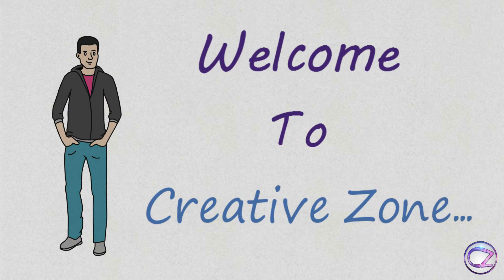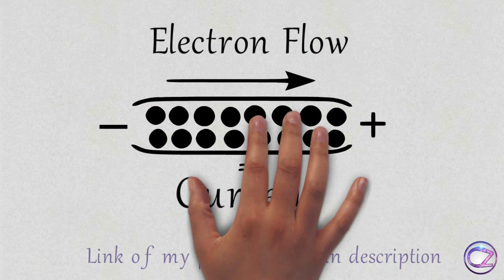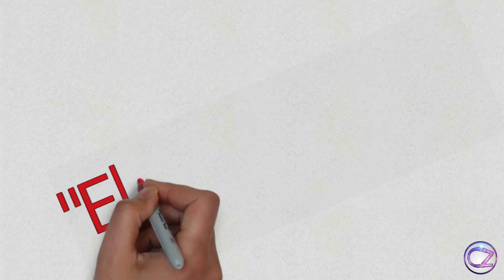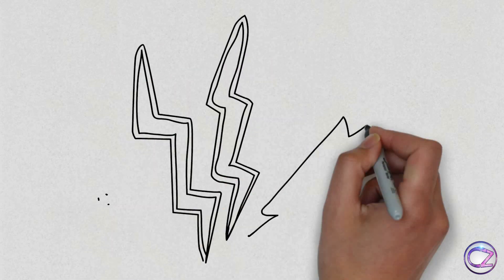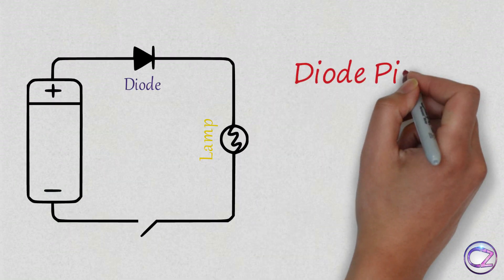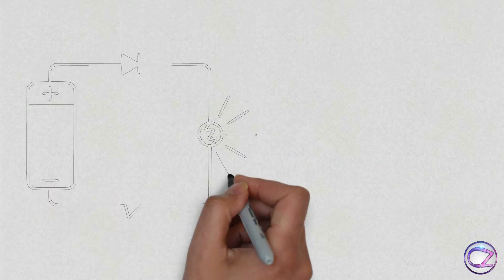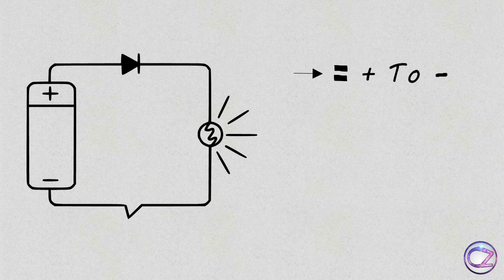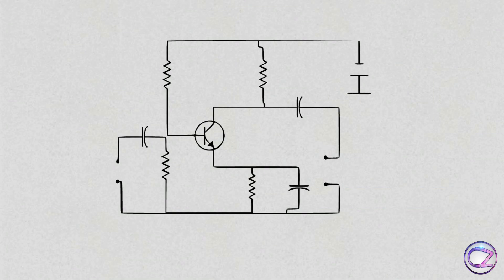Electron Flow VS Conventional Current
Current,Most important term in electricity.If you wanna know about electricity you need to understand current.In this video I explained you a little term of current which is electron flow & conventional current and what's different between them.

Electron flow :1st of all this rule is physically accurate because we know electron have negetive charge so negetive charge will attract positive charge. so electron flow "negetive to positive".

Conventonal Current : This time electron flow positive to negetive.This condition chosen during discovery of electricity.Dont think they were wrong.Actually all of our electrical symbol,circuit representation designed by this rule and components work better with conventonal current.

Note : You can use any rule in electrical mathematics they doesn't vary your calculation. But if you wanna design circuit diagram i suggest use conventional its really easier than that.

You can also use this link for background track...